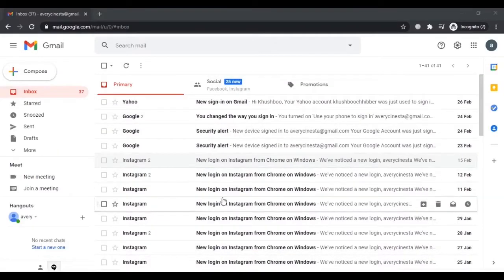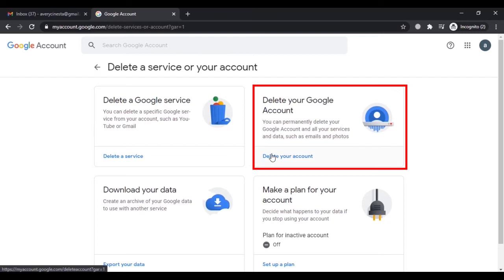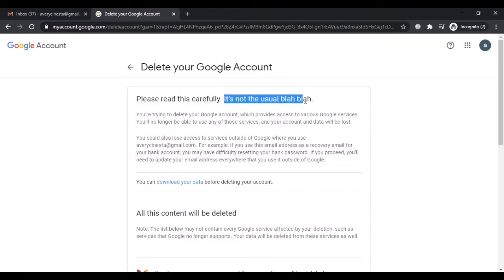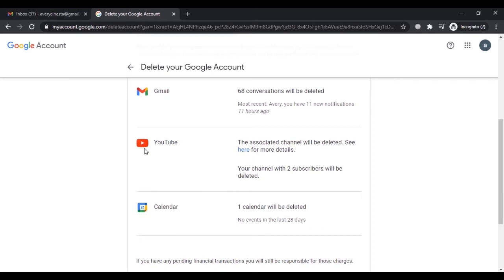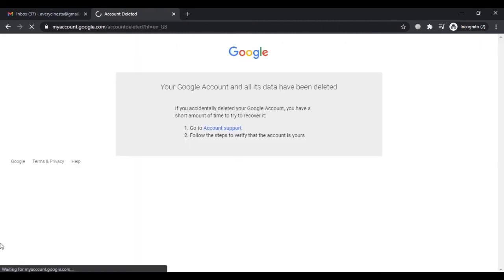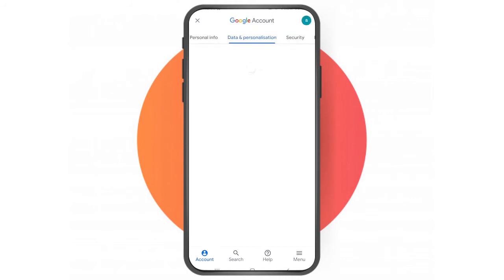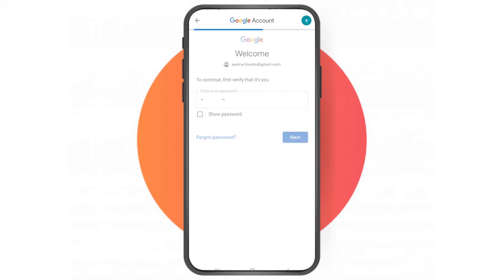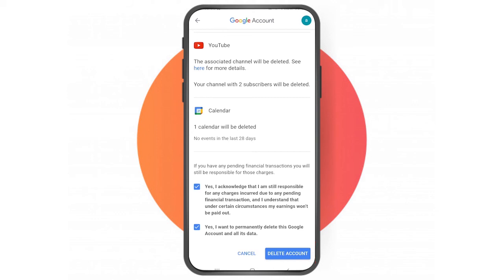How to Delete Gmail account Permanently (2021)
In this video, you will learn how to delete a Gmail account permanently. There is an easy way to delete a Gmail account permanently that you no longer want to use. Also, I have shown two ways to delete a Gmail account on your browser as well as how to delete a Gmail account by using mobile. Follow the step-by-step instructions given here to remove your Gmail email account from mobile.
On Computer- 0:47
On Phone- 3:46

GOT ISSUE WITH YOUR YAHOO ACCOUNT? CHECK IT OUT:

👉🏻 HOW TO CONFIGURE GMAIL IN OUTLOOK?

👉🏻People Also Asks:
how to delete a Gmail account permanently without a password
how to delete Gmail account from the phone
how to delete a Gmail account permanently on an android phone
how to delete Gmail account from iPhone
how to delete Gmail account in android
how to delete a Gmail account from a computer
how to delete a Gmail account from my phone
how to delete Gmail account from Gmail app